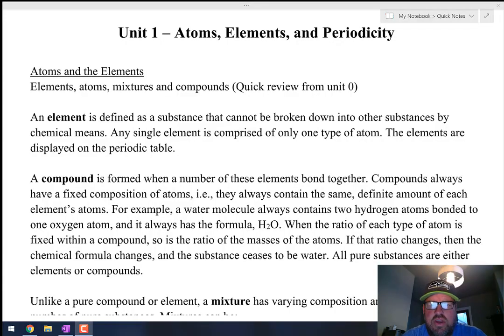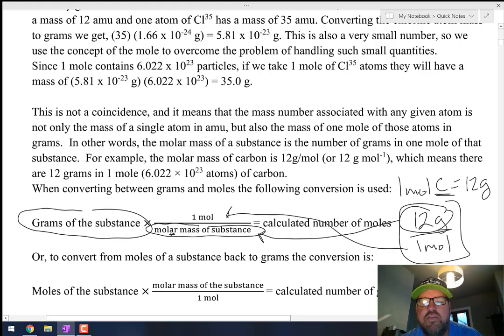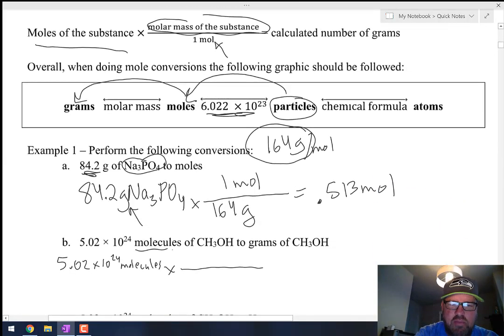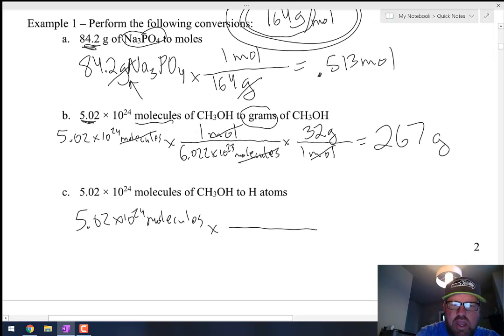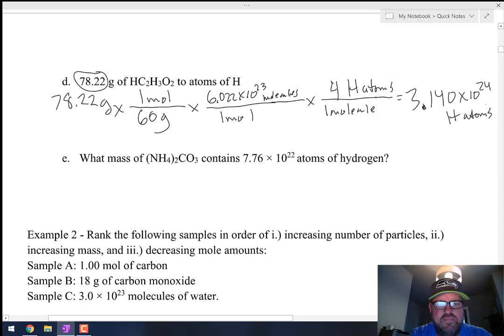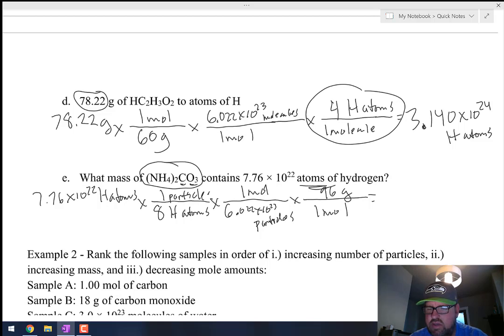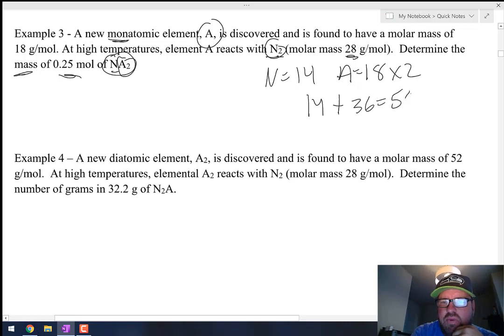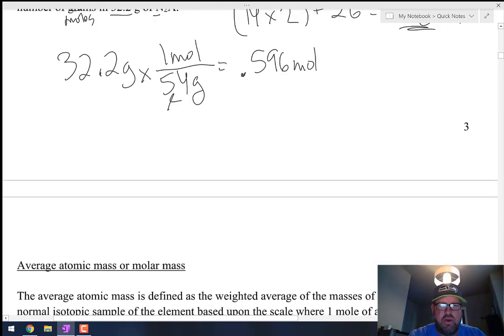Unit 1 Lesson 1 - Grams, moles and particle conversions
Grams, moles and particle conversions